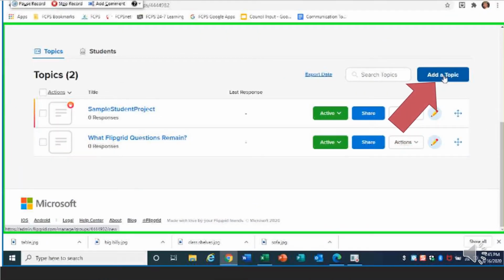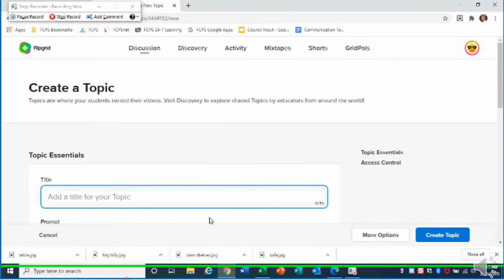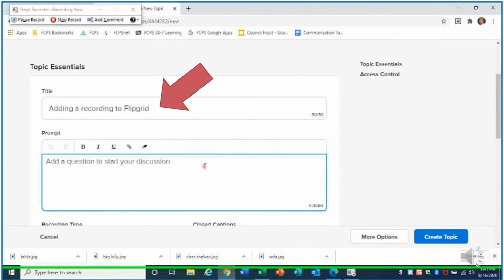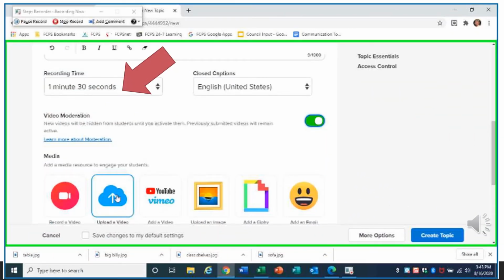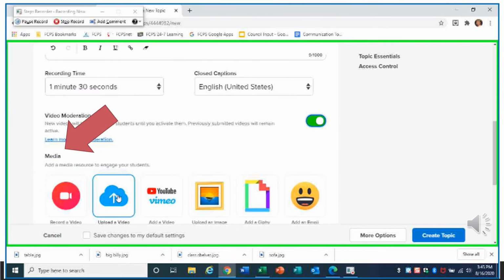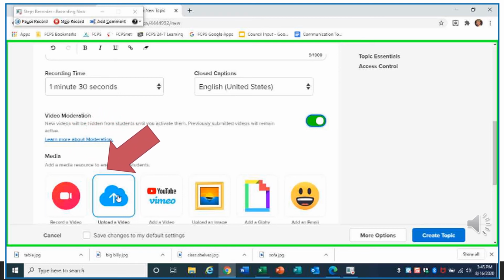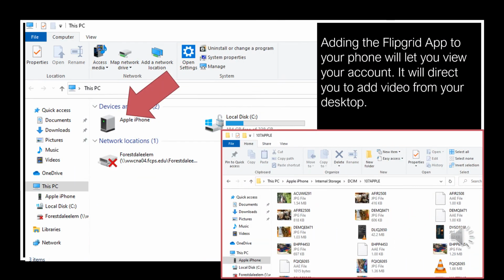Adding Video to Flipgrid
A quick tutorial for teachers to add video to Flipgrid discussions.